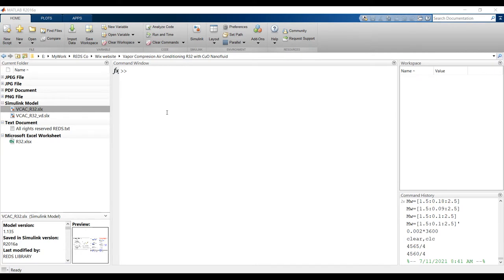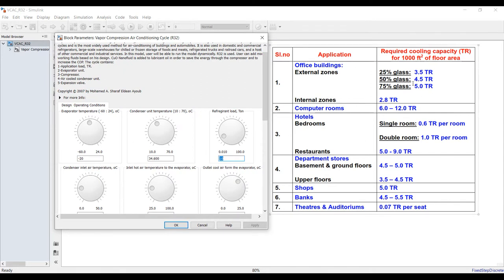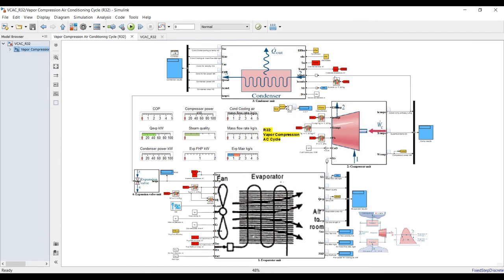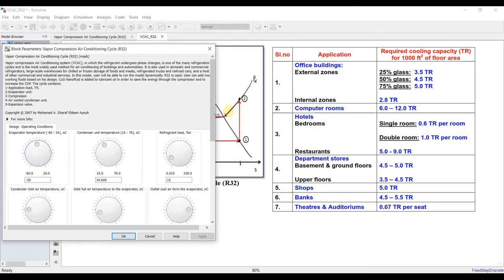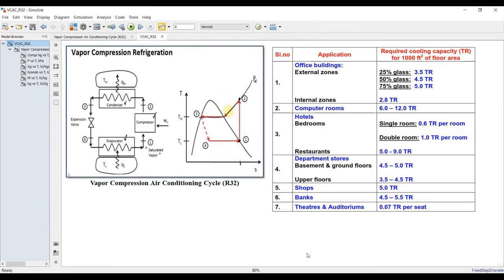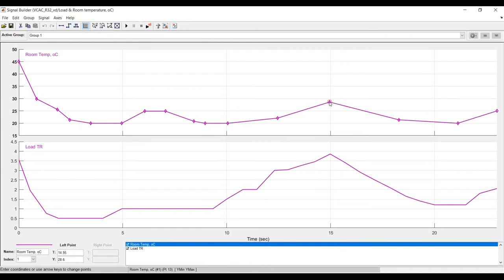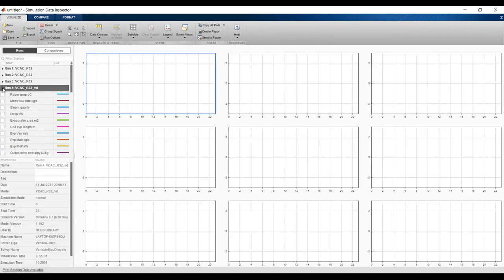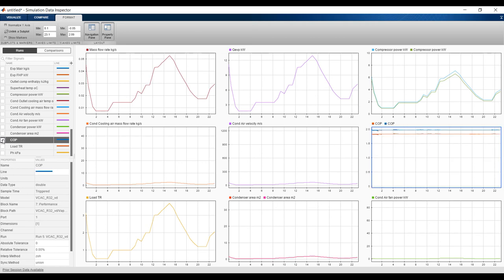Vapor Compression | Air Conditioning with R32 and CuO | Nanofluid | Matlab | Simulink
Vapor-compression Air Conditioning system (VCAC), in which the refrigerant undergoes phase changes, is one of the many refrigeration cycles and is the most widely used method for air-conditioning of buildings and automobiles. It is also used in domestic and commercial refrigerators, large-scale warehouses for chilled or frozen storage of foods and meats, refrigerated trucks and railroad cars, and a host of other commercial and industrial services. In this model, the user will be able to run the model dynamically. R32 is used. Users can add more working fluids based on their design. CuO Nanofluid is added to lubricant oil to save energy through the compressor and to increase the COP. The cycle contains:
1-Application load, TR.
2-Evaporator unit.
3-Compressor.
4-Air cooled condenser unit.
5-Expansion valve.
Dynamic modeling is allowed.